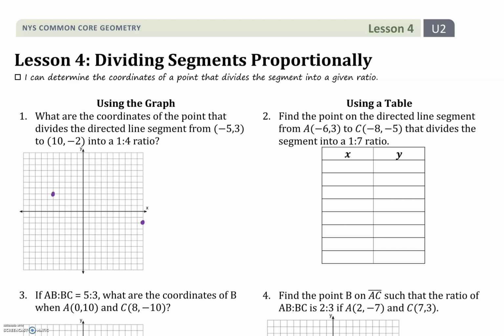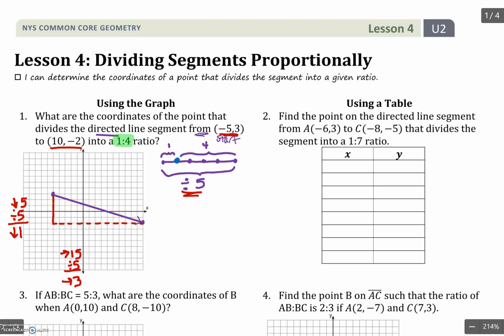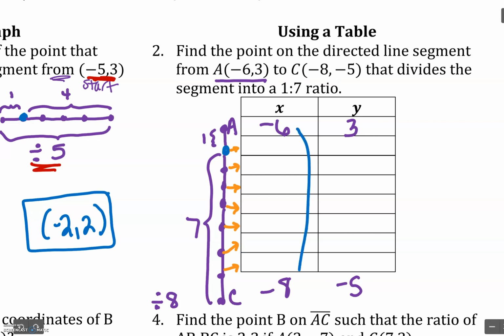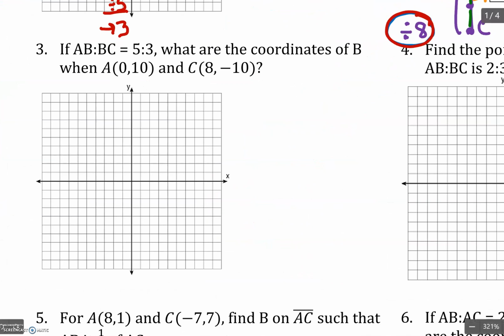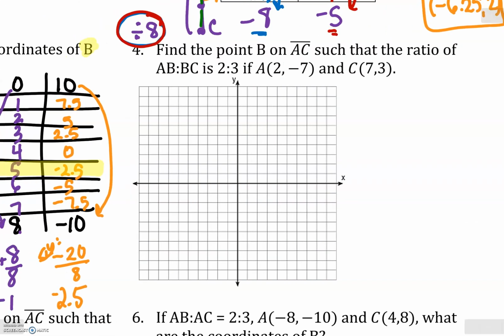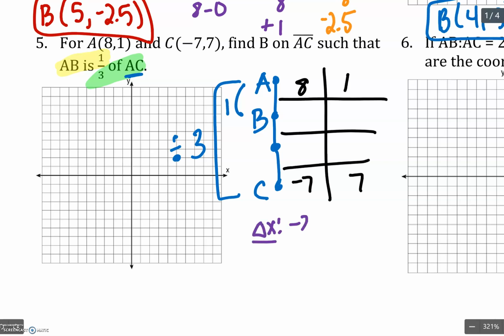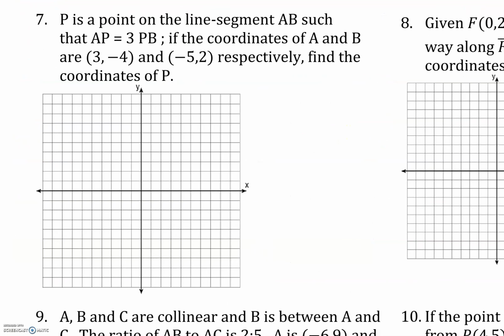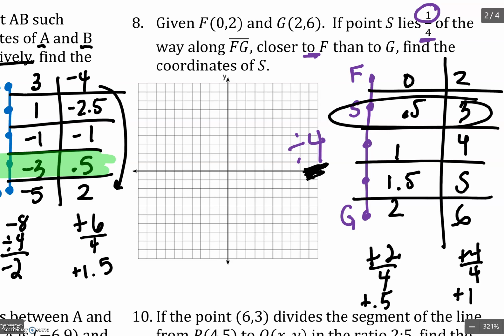Unit 2 Lesson 4 Dividing Segments Proportionally